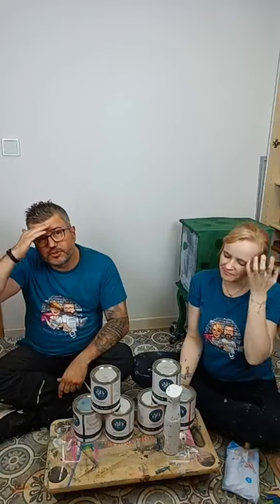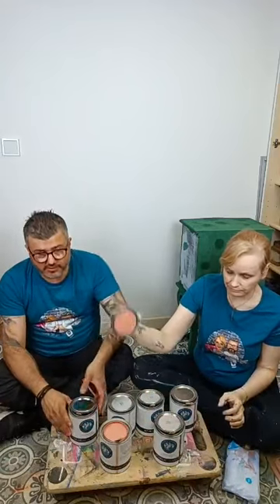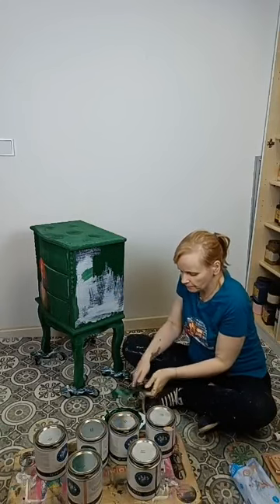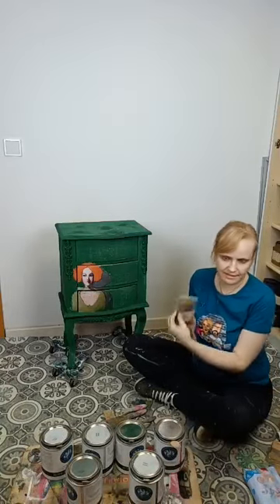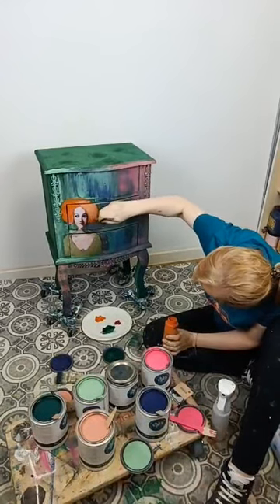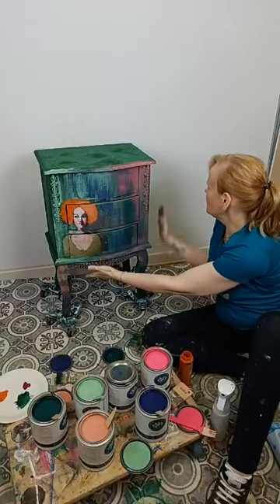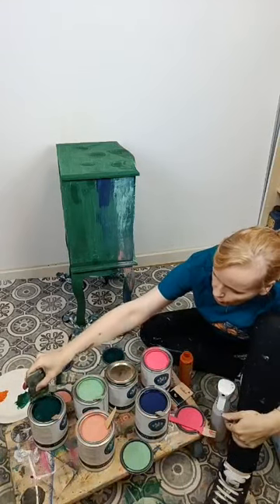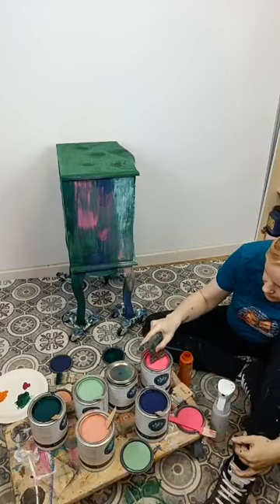Live Video: Daydream Apothecary Paint Botanical Line with Bubblegum Yum Decoupage Print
In diesem Video zeigen wir euch auf eng. wie man diese Kommode gestalten mit Farben von @daydreamapothecary815 und Decoupage von Bubblegum Yum

Alle Produkte findet ihr bei uns im Shop

Wenn du magst kannst du uns auch folgen um auf dem Laufenden zu bleiben, denn wir haben noch viele tolle Projekte in Planung: